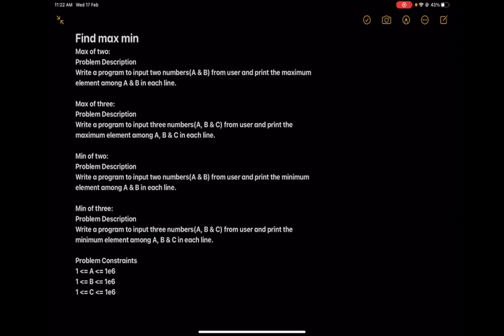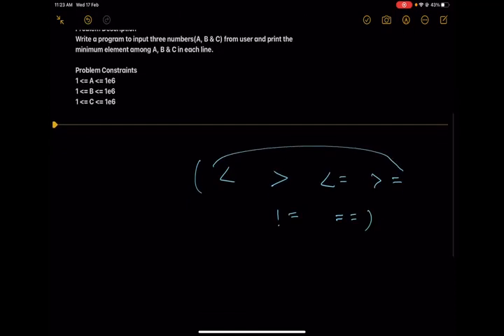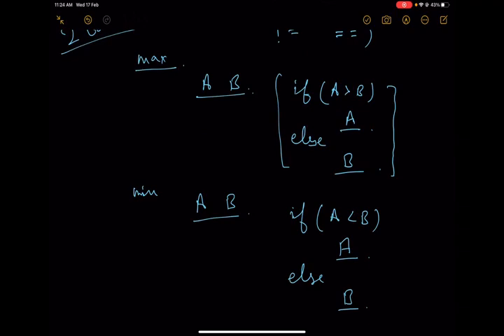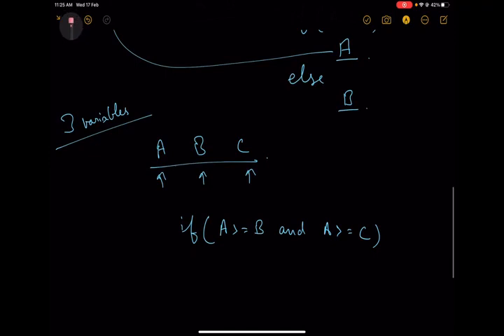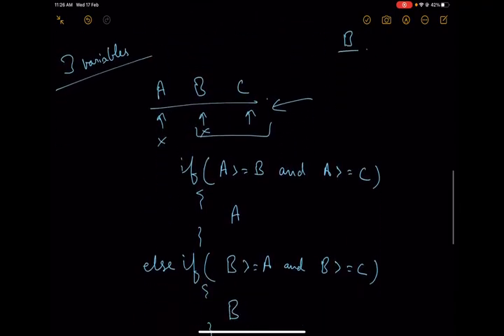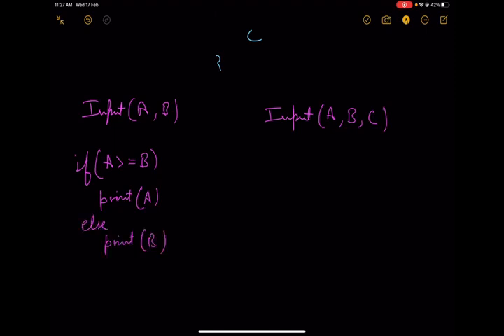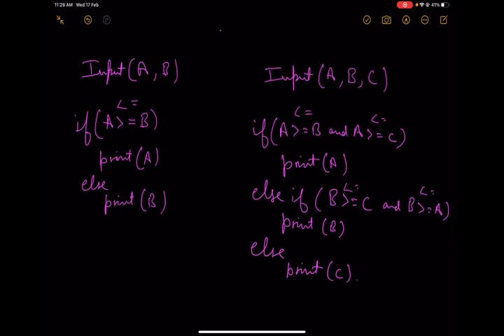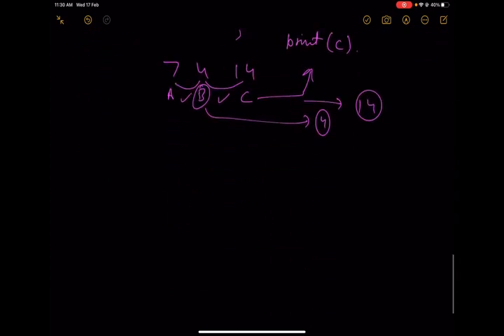Code for Max and Min of Two or Three Numbers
Program Maximum number in Two numbers
Program Maximum number in Three numbers
Program Minimum number in Two numbers
Program Minimum number in Three numbers
Using If Else